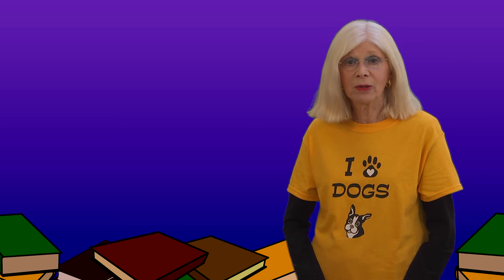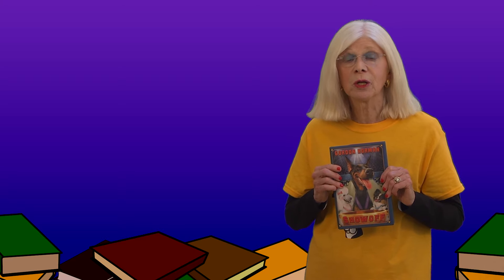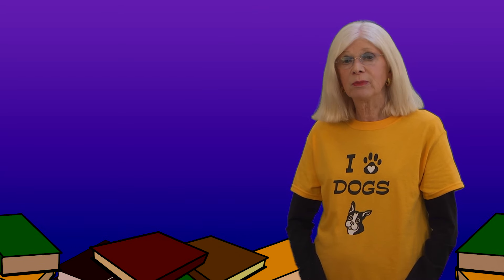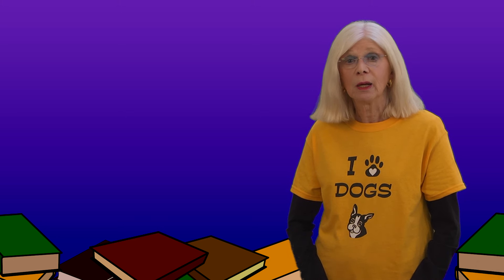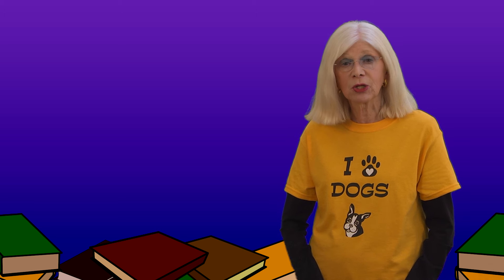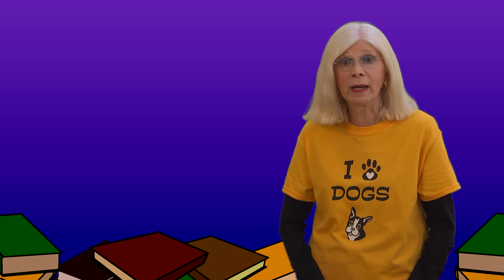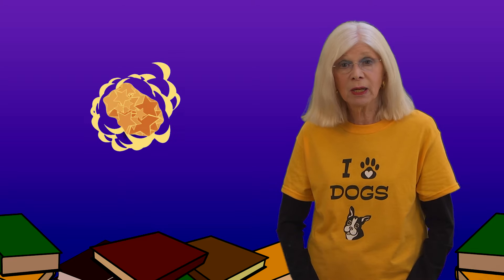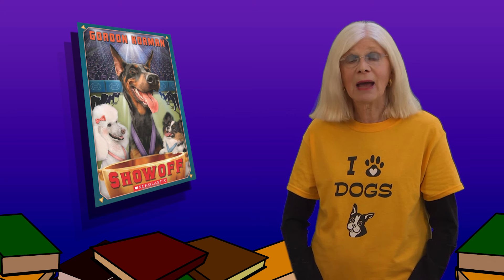Showoff by Gordon Korman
I am Shendel, Mrs. Read For Fun! Join me as I generate excitement for children’s literature. Each video discusses a children’s book I love. I only select books I would read more than once, and draw from classic Newberry Award winners, influential authors, New York Times Best Sellers, popular series, and informative topics. These short reviews are great teaching tools for parents and teachers.

My goal is to create lifelong readers by introducing them to books they will love. Children have varied interests, and my videos capture them all. These interests include: adventure, humor, mystery, sports, wildlife, animals, history, and more. I have been a reading specialist for over 40 years, and I continue to inspire children to become avid readers.

Luthor, a huge doberman, must compete in the Global Kennel Dog Show taking place in New York City. His life may depend on it…